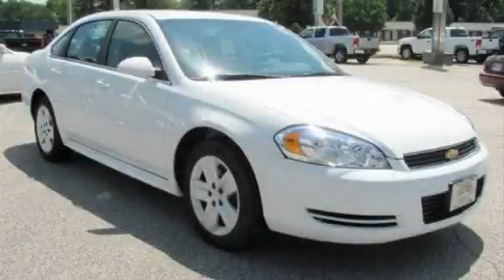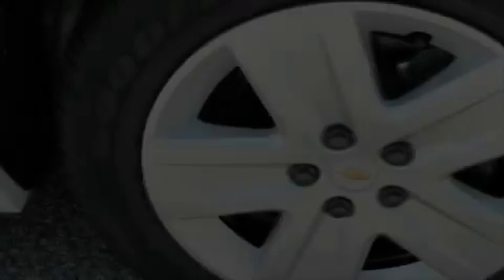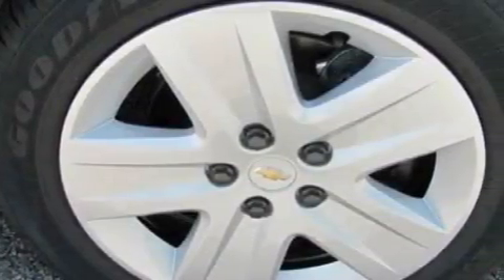2011 Chevrolet Impala LaGrange GA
Year: 2011
 Make: Chevrolet
 Model: Impala
 Engine: Gas/Ethanol V6 3.5L/214
 Trans.: Automatic
 Exterior: Summit White
 Miles: 1
 Interior: Ebony

 2011 Chevrolet Impala LaGrange GA